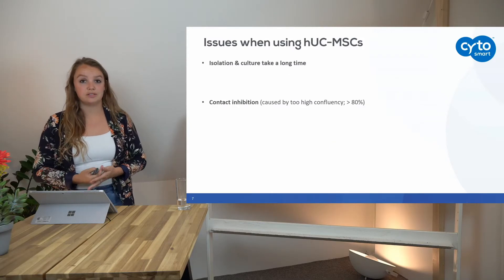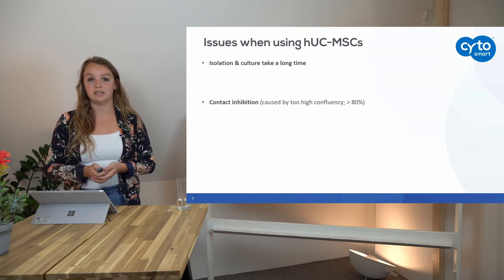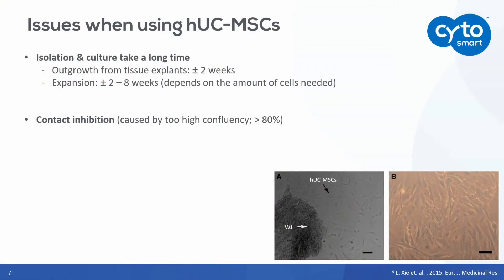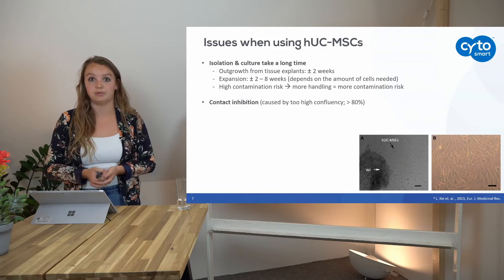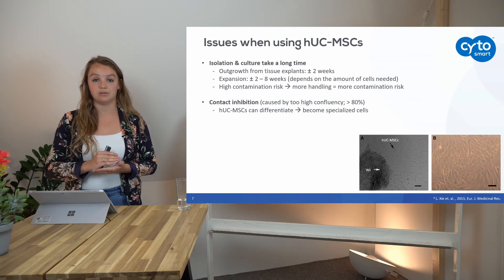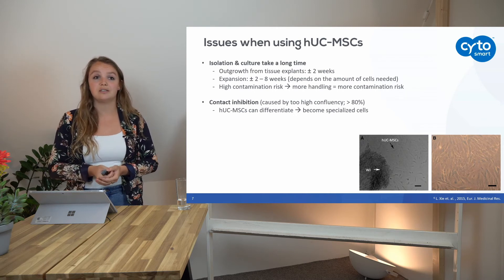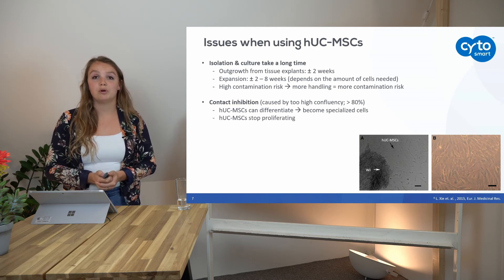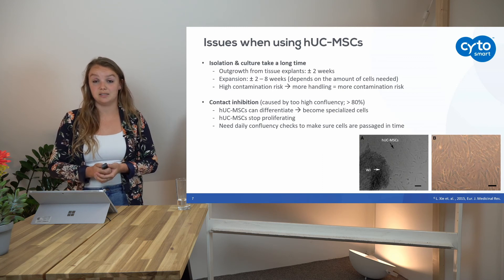Issues when using Human Umbilical Cord Mesenchymal Stem Cells (hUC MSCs) - CytoSMART Academy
There are also some issues involved when using mesenchymal stem cells derived from the umbilical cord. The isolation and culture time can take quite long, from several days up to several weeks. Once enough cells have been isolated, they need to be expanded to achieve the desired cell number. Because this process can take several weeks, it needs more handling steps (medium change, monitoring, etc.) which increases the change of contamination. In addition, the stem cell culture can not get too confluent or it will loose its potential. They will start to differentiate into a (unwanted) cell type or stop proliferating at all. If this happens, all the time and work will have been in vain.